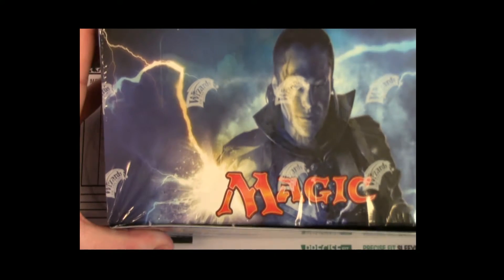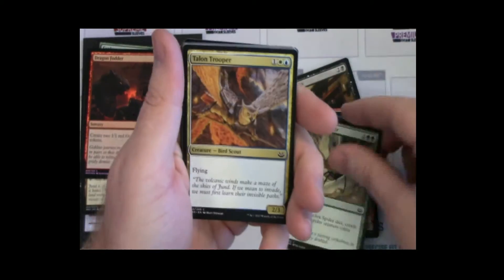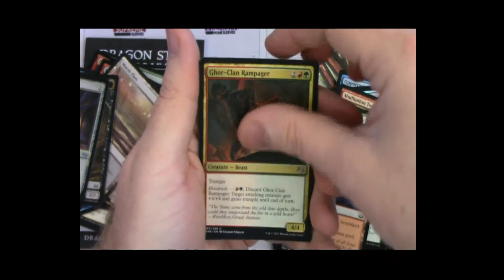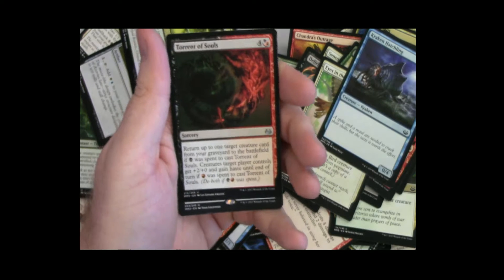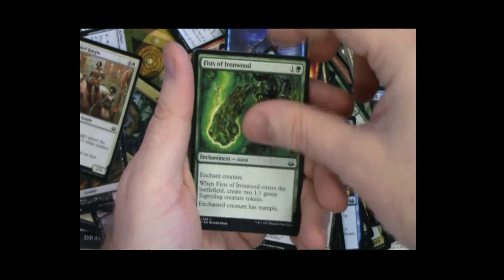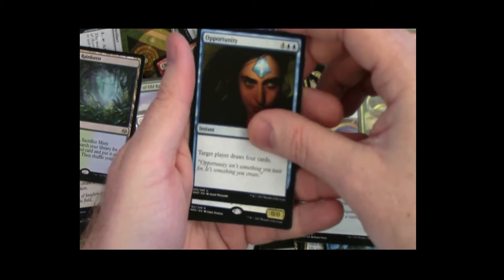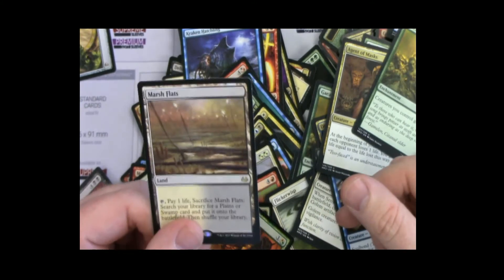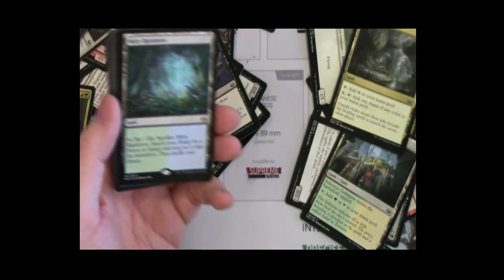MM2017 Box Opening #2